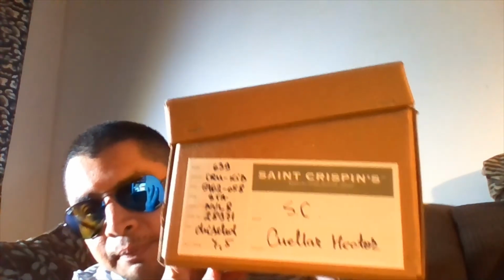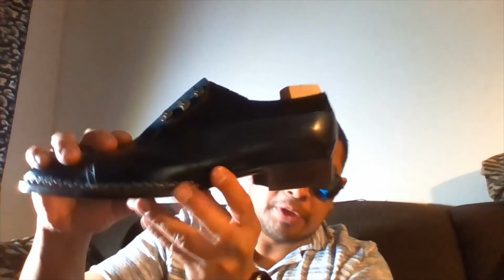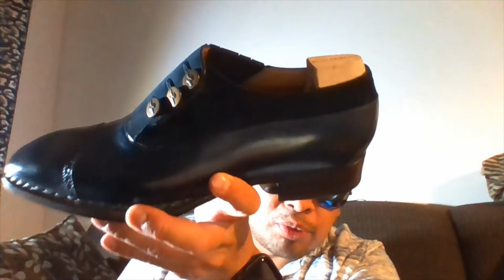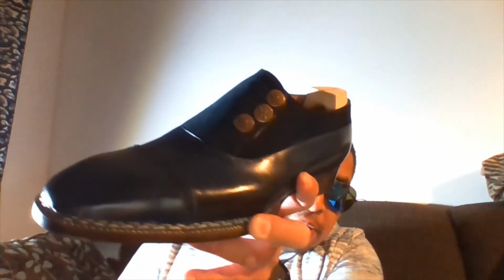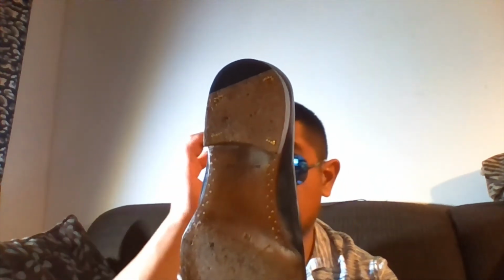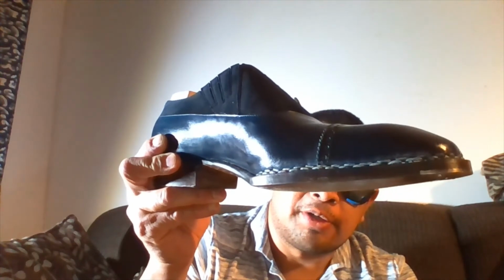St crispinsnThe button shoe and Dents english gloves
The most iconic shoes in the World the St. crispins button shoe , see what a real gentlemans shoe is about and why its a must add to any shoe aficionados collection